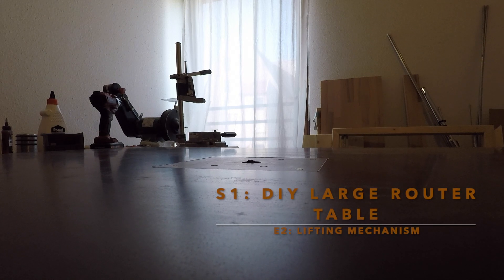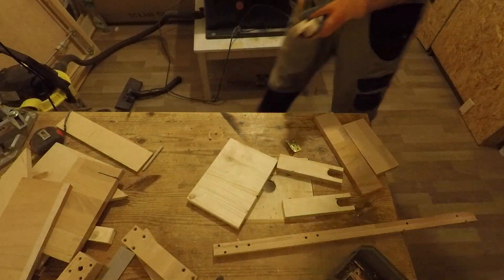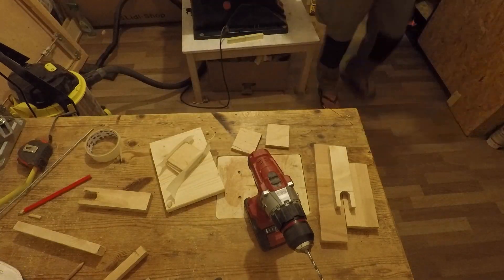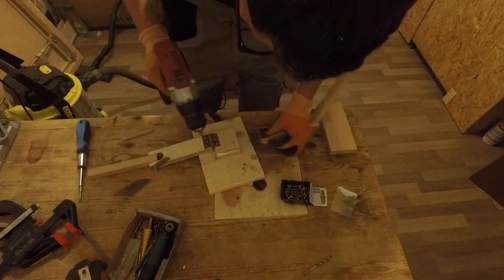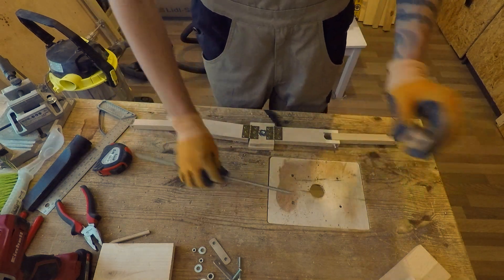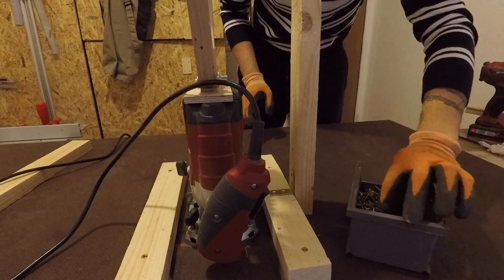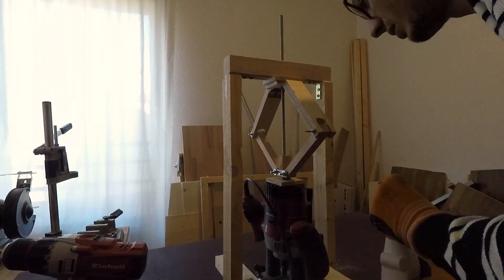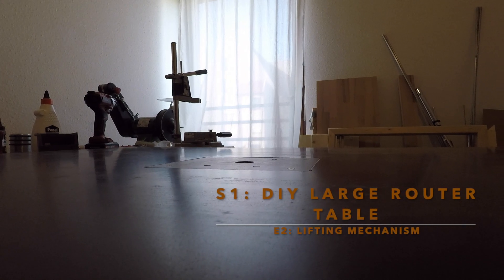[S1] DIY Large router table. E2: How to build a simple lifting mechanism ( router table lift )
In this episode you can see how I built the lifting/dropping mechanism of the router.
The design is based on a car lift.
Is is mostly made out of scrap wood.

A like/share would be highly appreciated!

router lift mechanism - car lift - scissor system - insert plate - router table step by step - tutorial - instructions - DIY